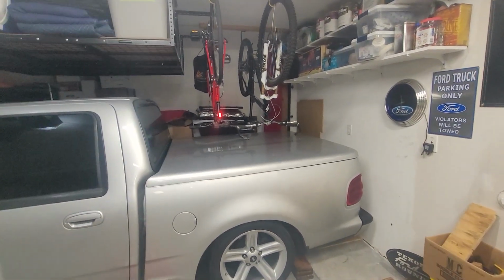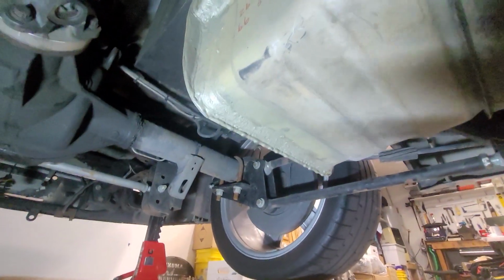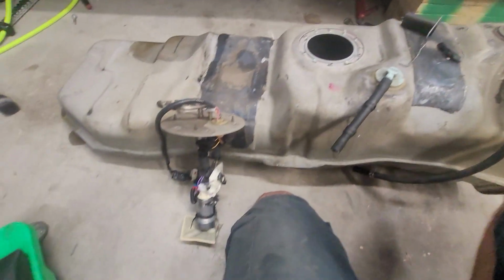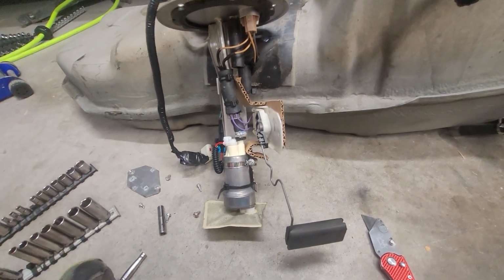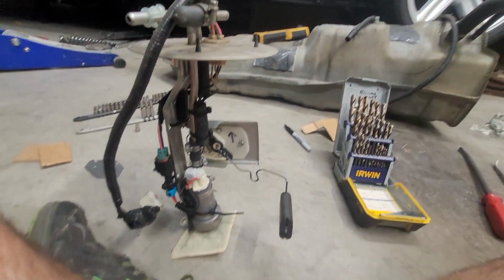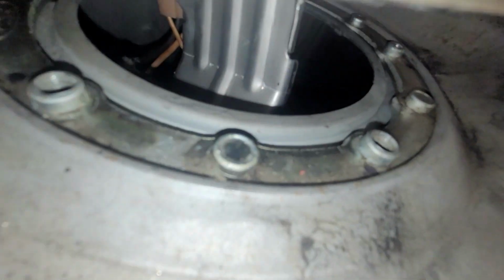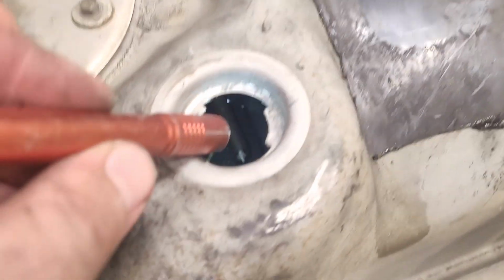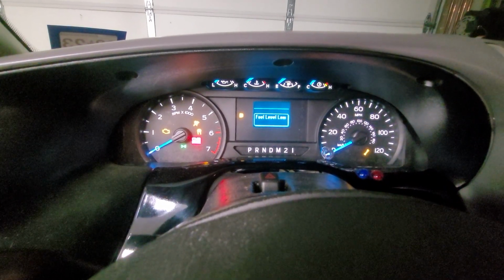Fiddy fuel gauge and fresh E85